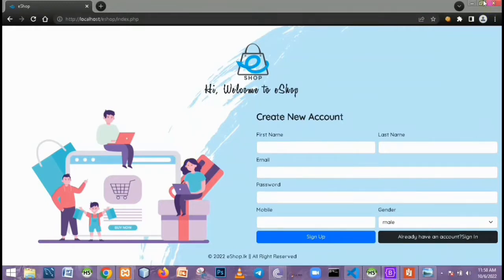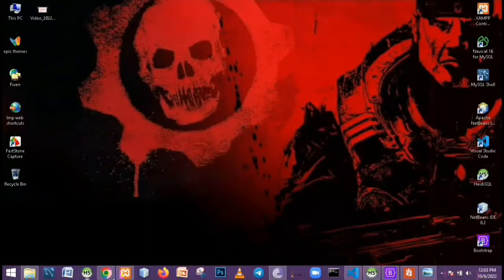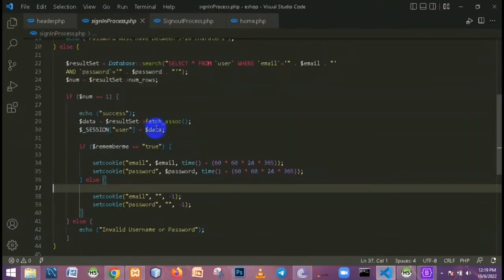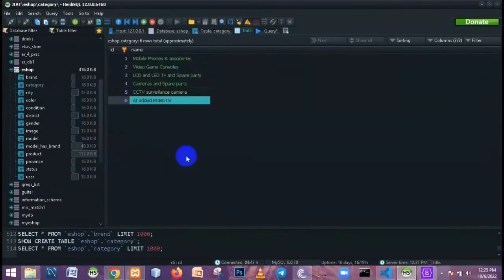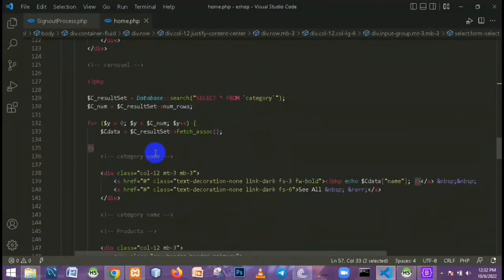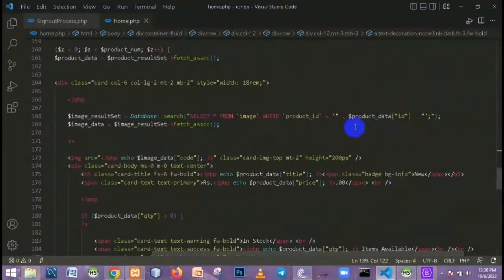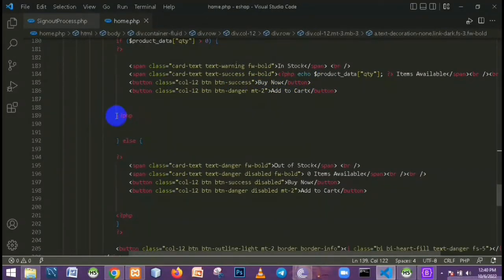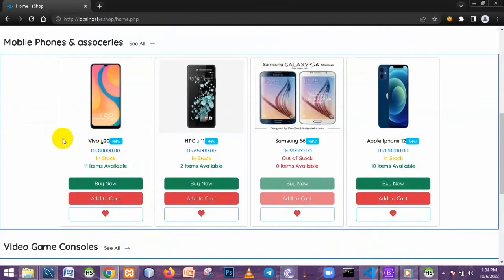Web Project Task 08 | 1st Year | Semester | JAVA Institute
Project : Programe the home page including Session Management and latest product listing